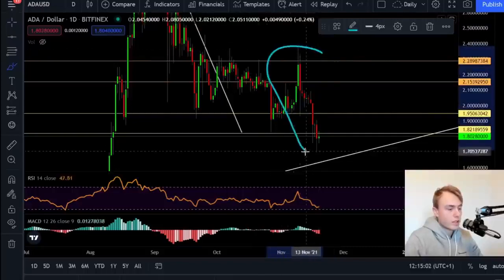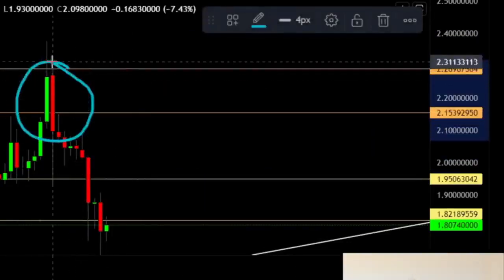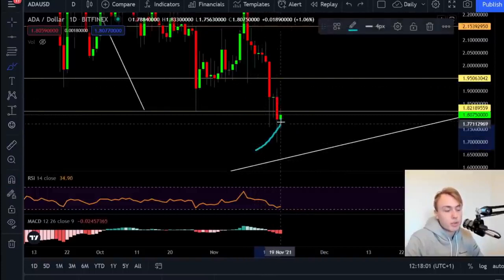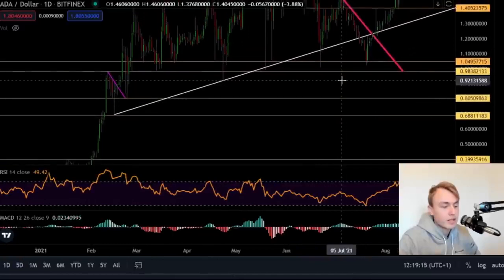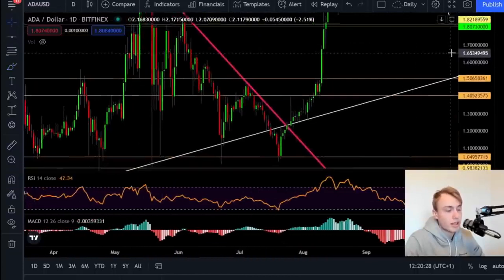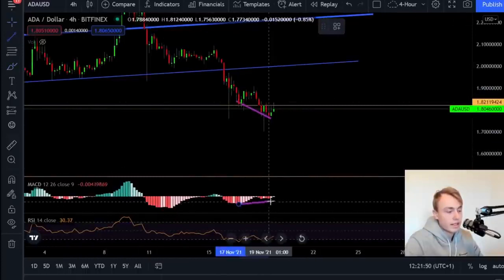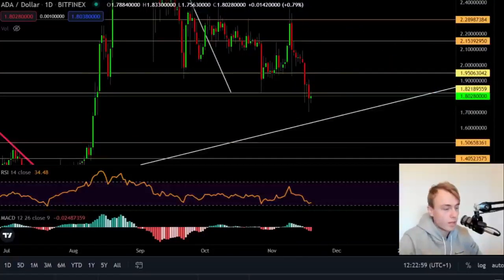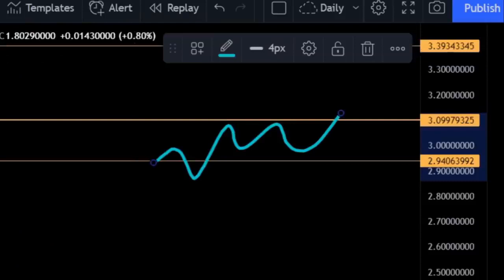CARDANO PRICE PREDICTION _ ADA CARDANO 2021_ ADA COIN CARDANO NEWS TODAY | ADA TECHNICAL ANALYSIS